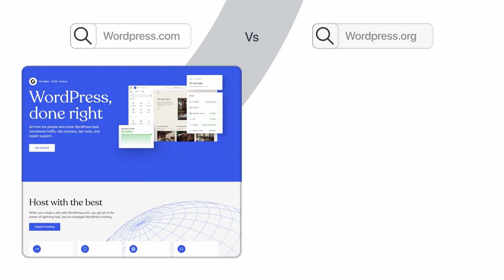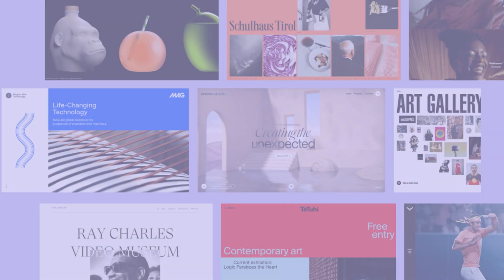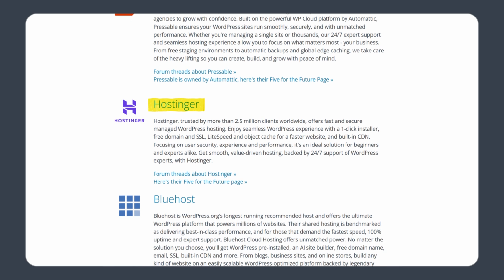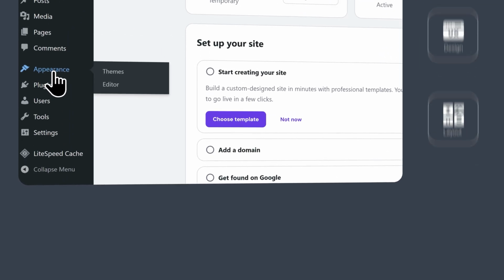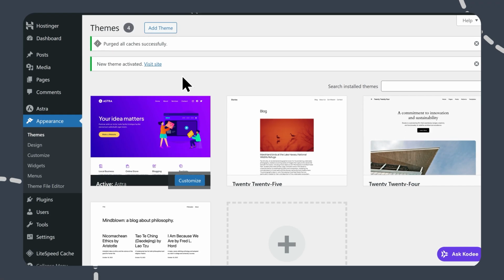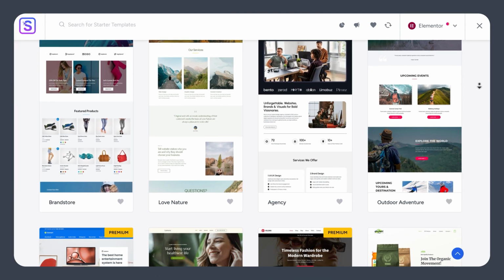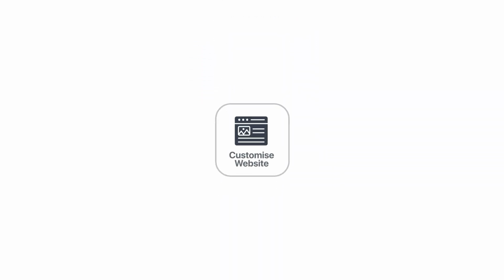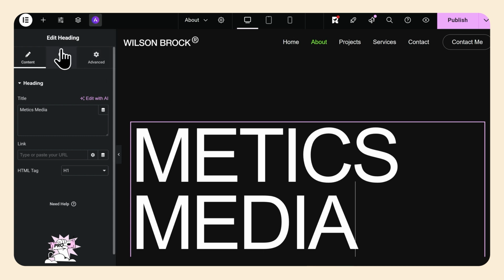How to Make a WordPress Website (2026)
Learn WordPress in the shortest beginner-friendly tutorial of 2026. In this video, you’ll build a complete WordPress website step by step, even if you’ve never designed a site before.

In this short WordPress tutorial for beginners, you’ll learn how to set up hosting, install WordPress, choose a theme, customize your pages, and publish a fully working website in 2026. Whether you’re building a blog, business site, or portfolio, this walkthrough shows the fastest way to design a WordPress website without coding or technical experience.

In this video, you’ll learn:

✔️ The difference between WordPress.com and WordPress.org (and which one you actually need)
✔️ How website hosting works and why it matters
✔️ How to install WordPress in one click
✔️ How to install and switch to a better theme
✔️ The essential plugins every WordPress site should have
✔️ How to import ready-made templates using Starter Templates
✔️ How to customize your pages with the Elementor drag-and-drop builder

⏱️ Timestamps
0:00 Intro
0:13 Lesson #1: Wordpress.com vs. Wordpress.org
0:47 Lesson #2: Hosting
1:33 Lesson #3: Installing Wordpress
1:53 Lessson #4: Themes
2:27 Lesson #5: Plugins
2:56 Lesson #6: Templates
3:37 Lesson #7: Page Builders